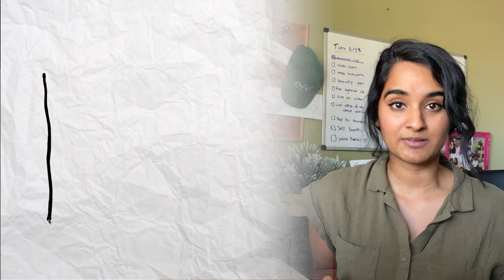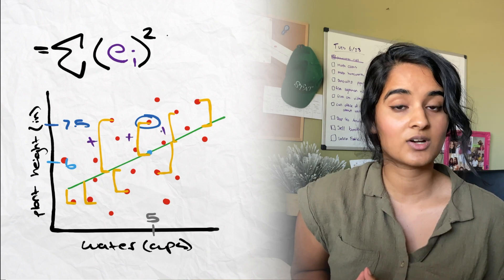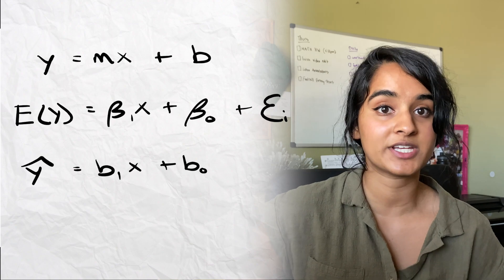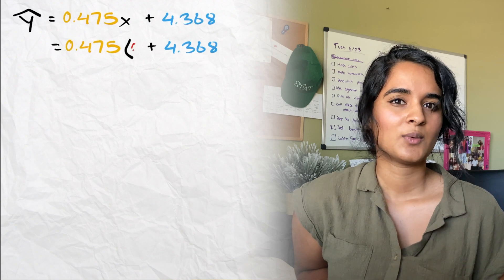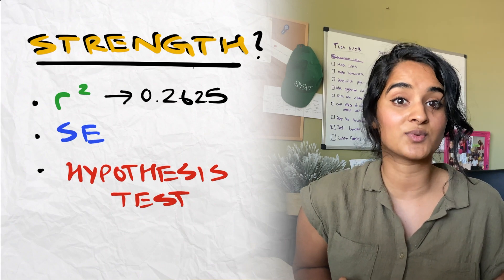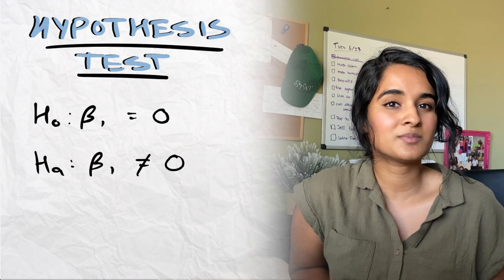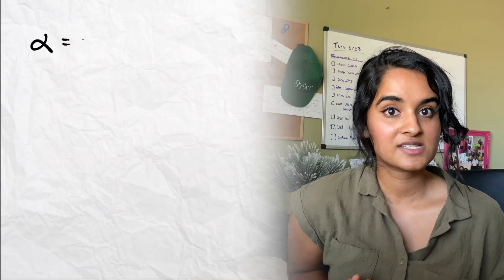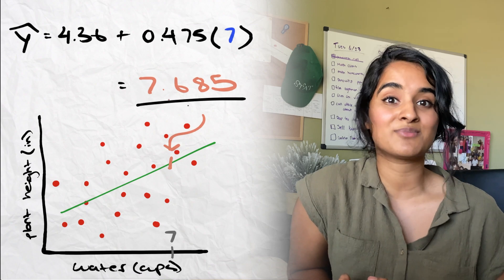REGRESSION BASICS IN 12 MIN // stats in a few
Regression is one of those topics that is part of every basic statistics course - some people hate it, some people love it (me!). In this video, I go over all the basic concepts of regression. Linked below are related videos that go more in depth in each and every concept!

I love meeting new people and learning new things from others. Just put ‘[Drink] Chat’ in the subject line so I know.

Graphics Tablet for Animations ($30)
Laptop Stand

Hey, thanks for coming to my channel! I’m a Statistics and Data Science third year at the California Polytechnic State University, San Luis Obispo. I’ve always had a passion for teaching whether it be from private tutoring or hosting workshops and after discovering an interest in statistics and data science, I wanted to help you all learn it better! In no way am I an expert in the field - I am just taking the information I learned and hopefully present them to you in an easy to understand way. My channel has videos from teaching statistics & data science concepts, to talking about my experiences as a student, research assistant, intern… and just taking you along my journey of learning and growing in this field!